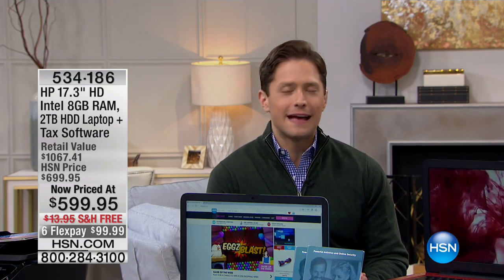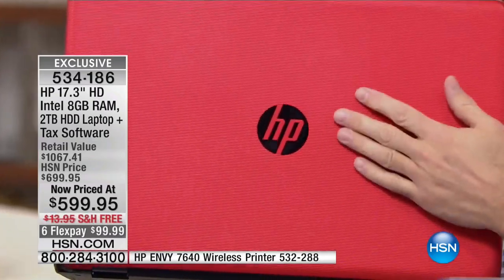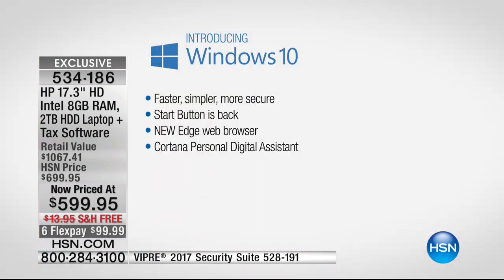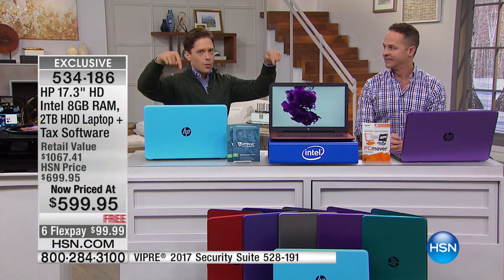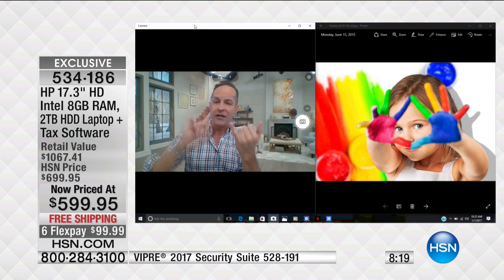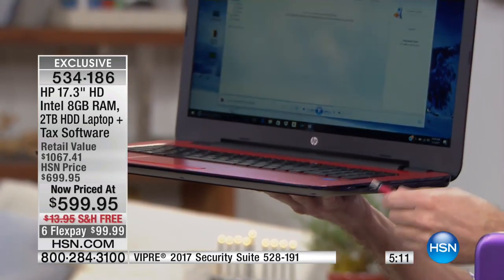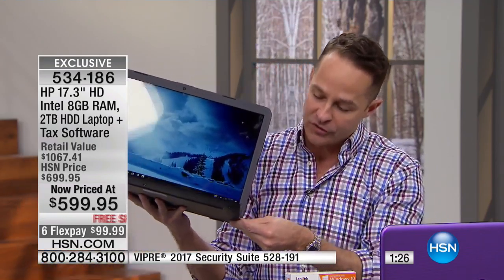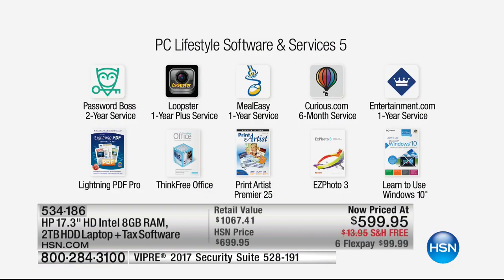HP 17.3" Intel 8GB RAM, 2TB HDD Laptop w/Tax Software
HP 17.3" HD LED Intel QuadCore, 8GB RAM 2TB HDD Windows 10 Laptop with Tax Software and Services
You're always on the move, so you want your digital life to move with you. This doitall HP...